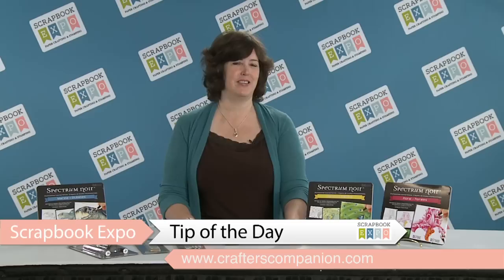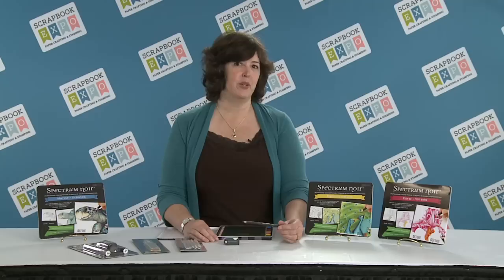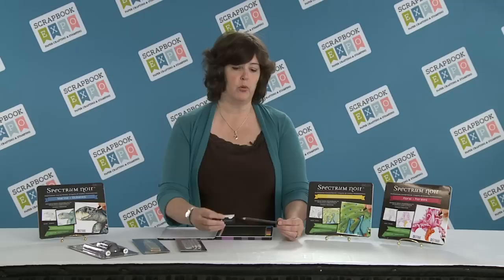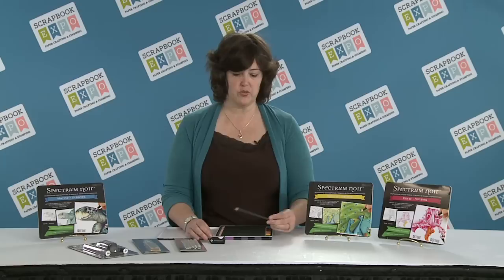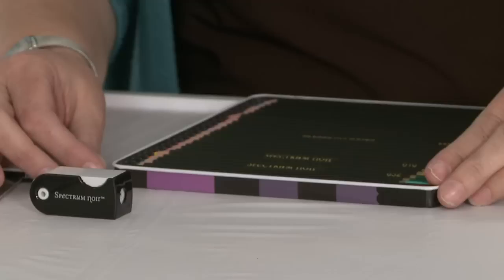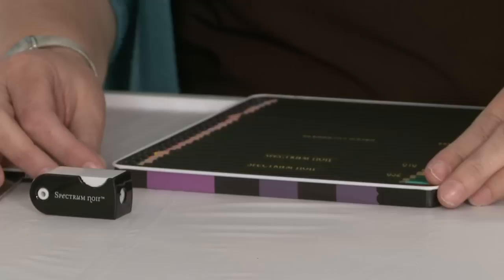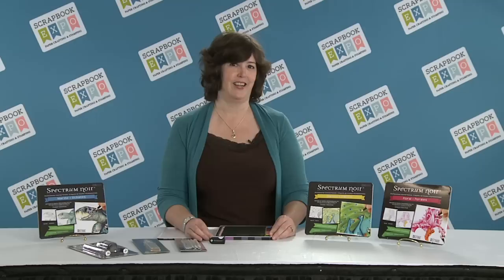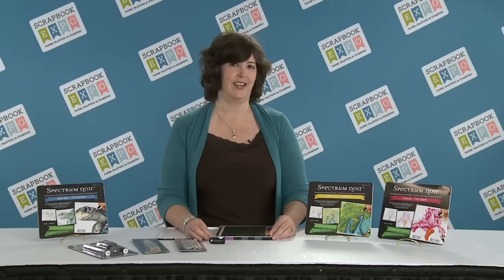Tip of the Day: Colored Pencil Tips from Crafter's Companion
Michelle Peard from Crafter's Companion shares a tip for extending the life of our lovely colored pencils. Michelle demonstrates how to keep them sharp without so much breaking, along with tips for storage.